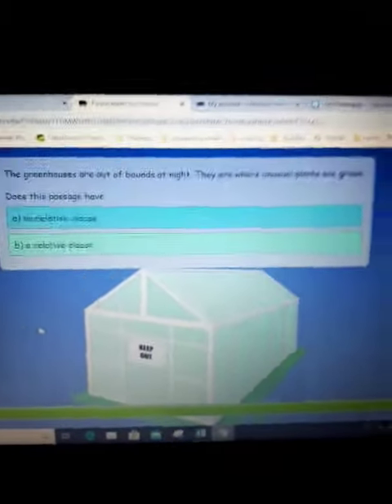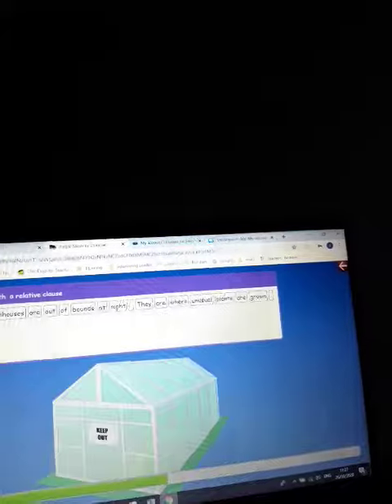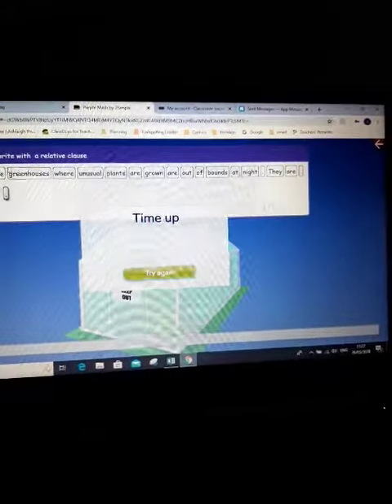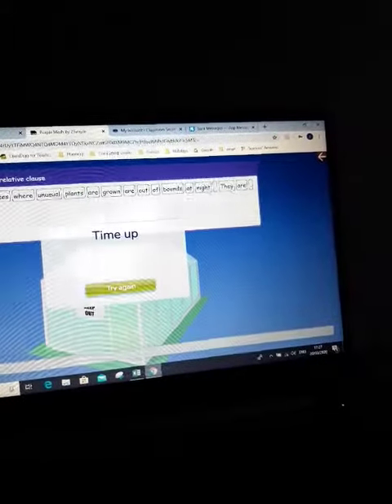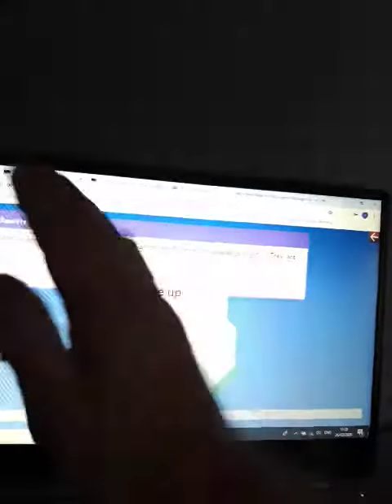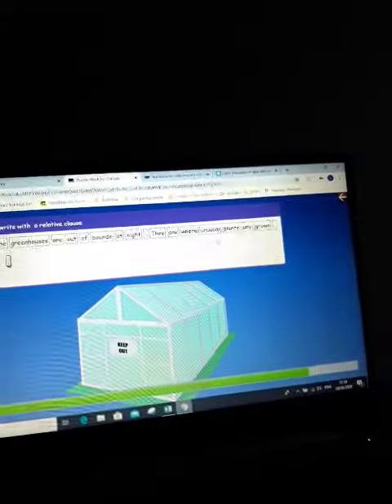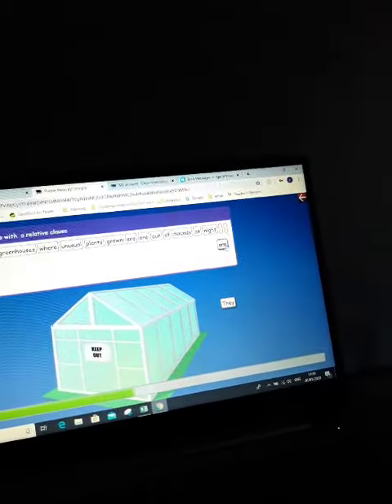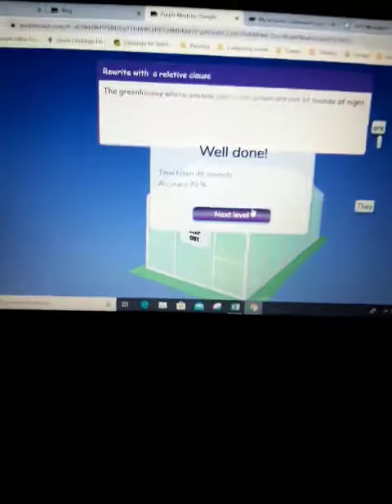26 March 2020